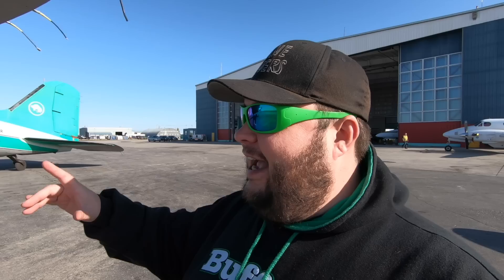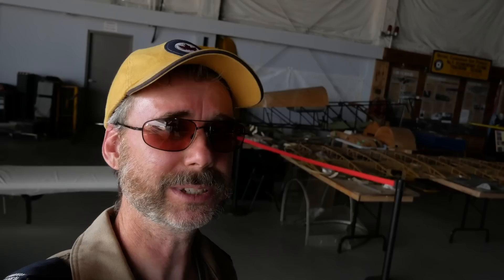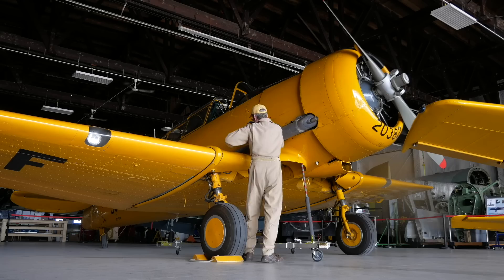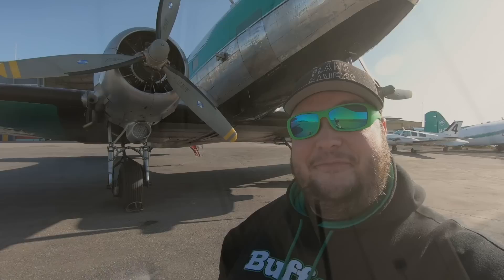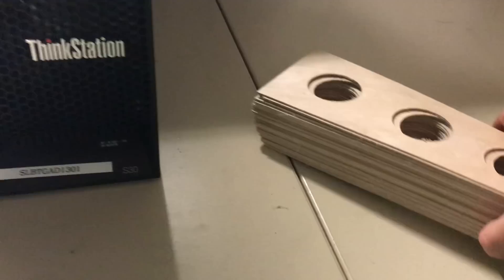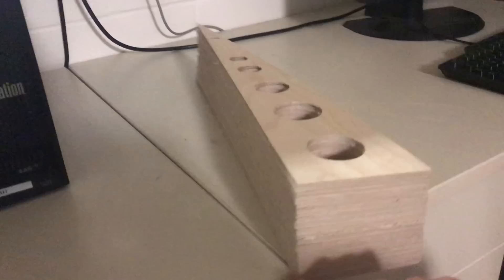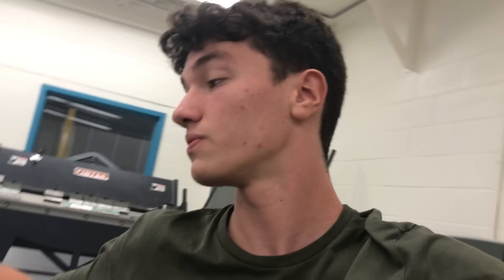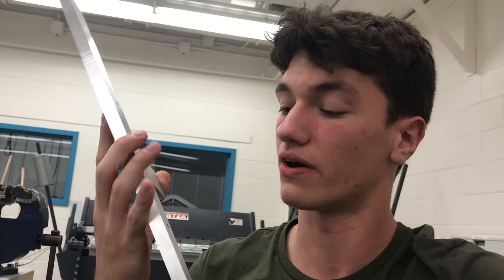Big Announcement!!!!! (and We Make Triplane Parts!) | Plane Savers S2-E7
PLANE SAVERS
Season 2 Episode 7
"Big Announcement | and We Make Triplane Parts"

For Season 2 we are saving a Fokker Dr.1 Tri-Plane!

Plane Savers FACEBOOK Group!

Mikey McBryan
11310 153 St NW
Edmonton, AB
T5M 1X6